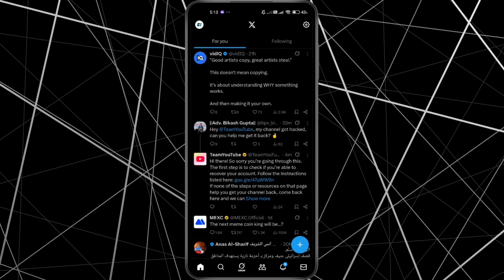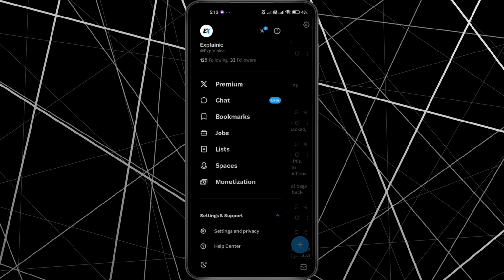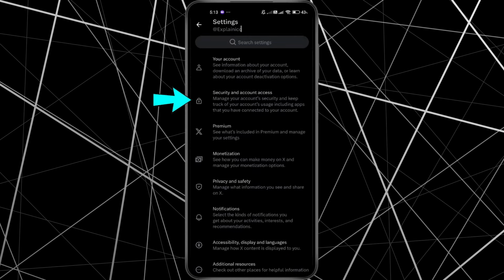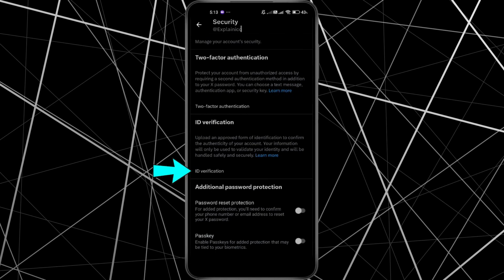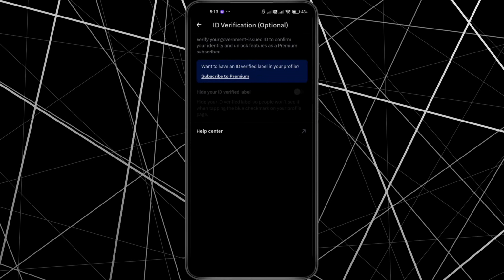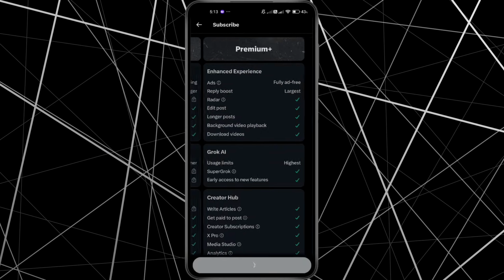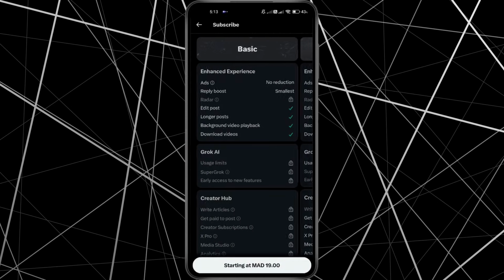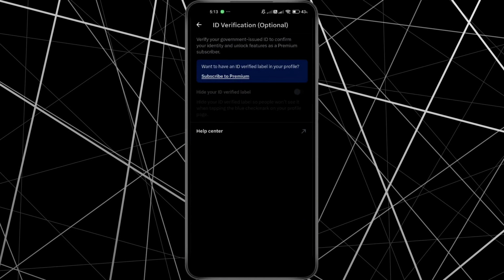How to Verify Age in X (Twitter) – Twitter (X) Age Verification (ID Verification)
In this short video tutorial, I show you how to verify your age on Twitter (X) using your iPhone, Android phone, or laptop/PC. This means you’ll be able to access age-restricted content on X without any issues. By following this simple step-by-step guide, you can upload your ID, complete Twitter Premium verification, and confirm your age in just a few minutes.

Explainic